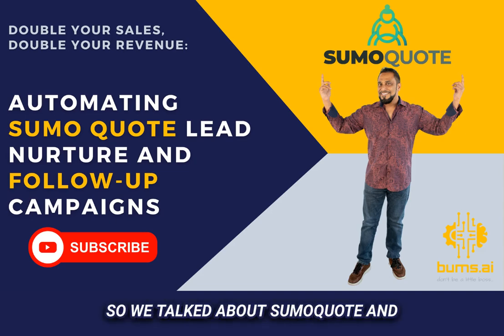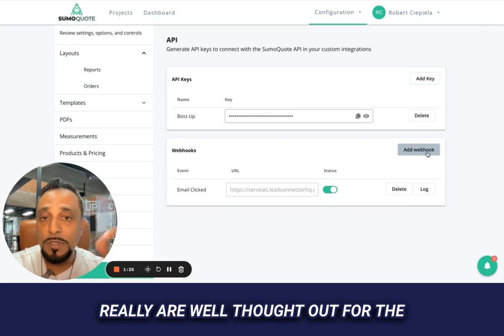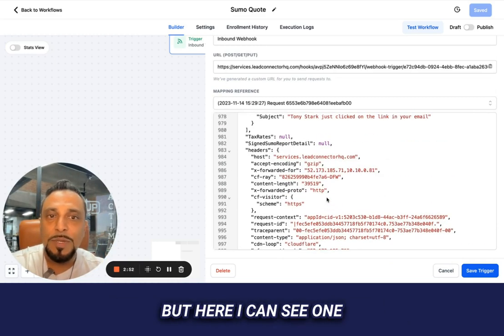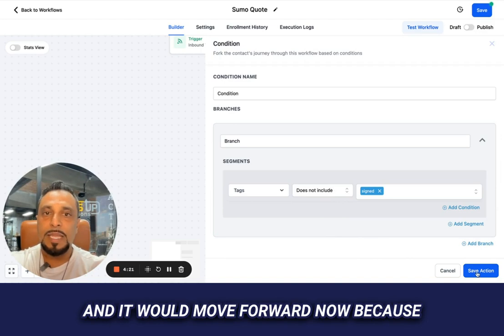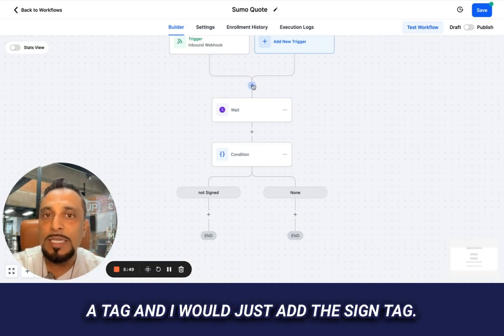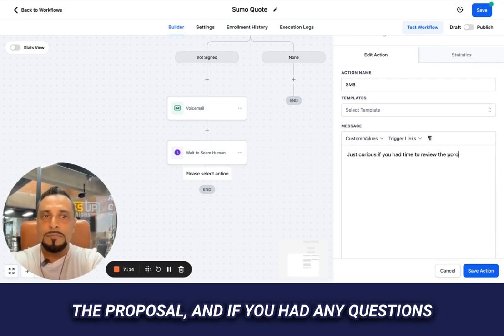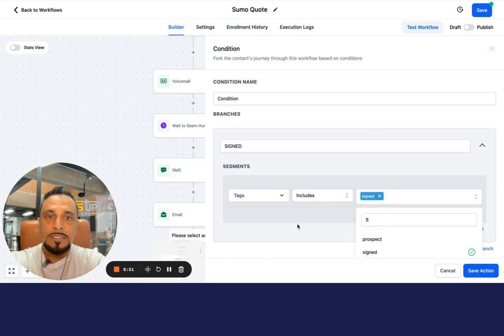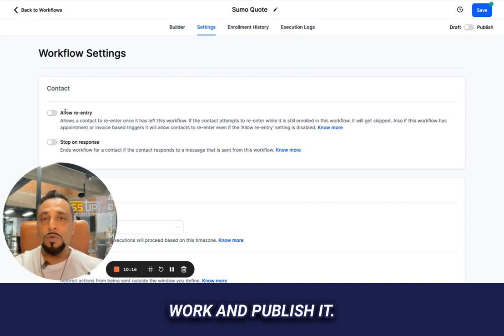BUMS.AI - How to take SumoQuote to a new level - supercharge your follow-up and nurture campaigns.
Get more from SumoQuote by using the power of BUMS.AI.